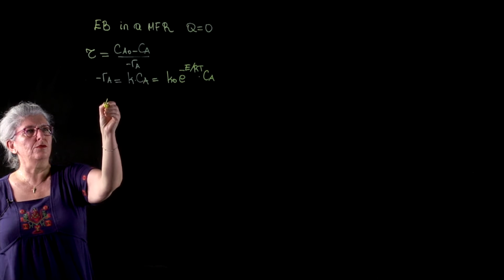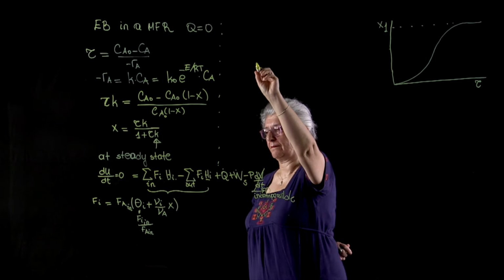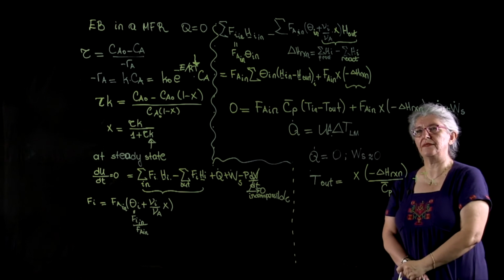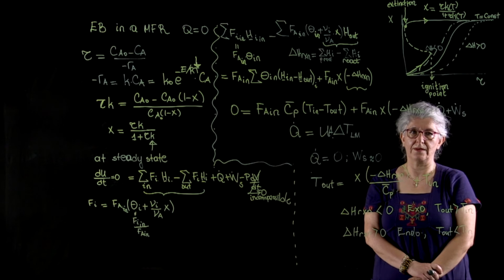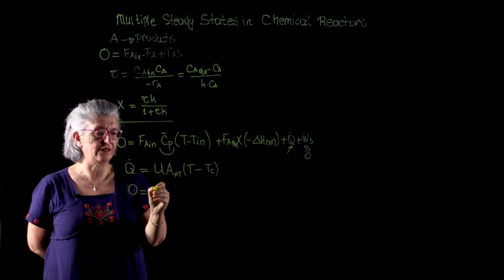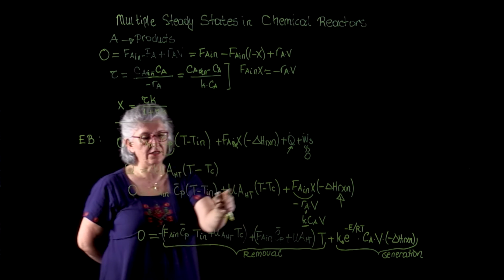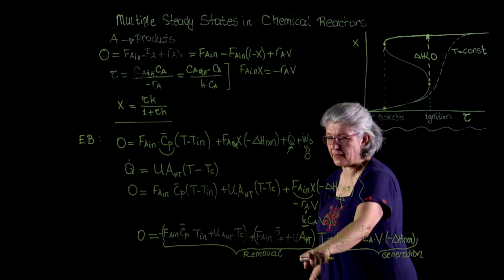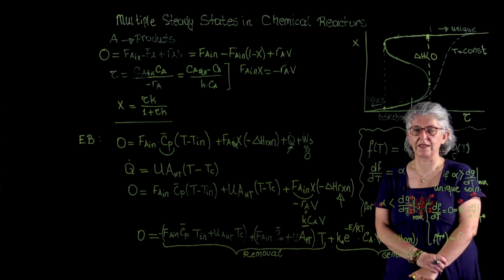8 - MULTIPLE STEADY STATES IN CHEMICAL REACTORS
8 - MULTIPLE STEADY STATES IN CHEMICAL REACTORS